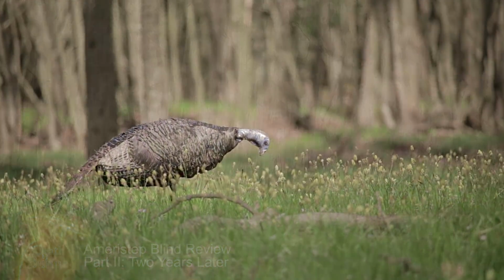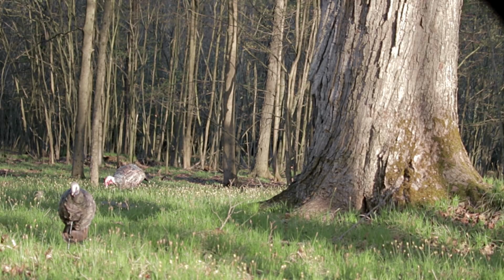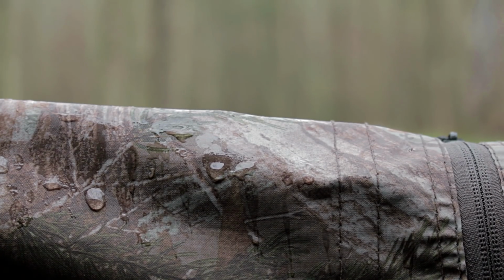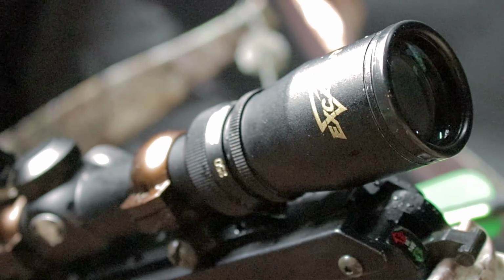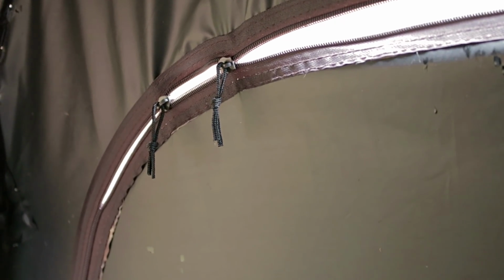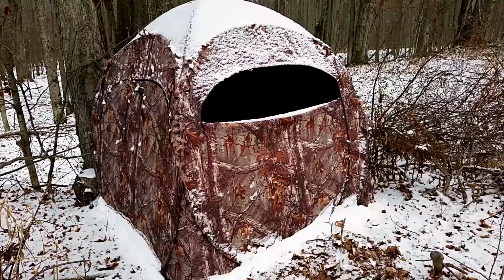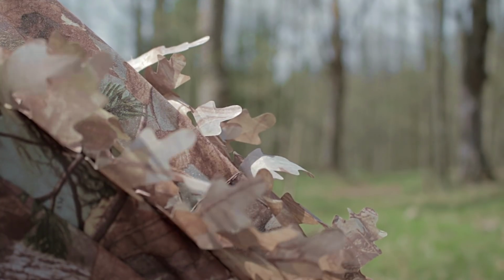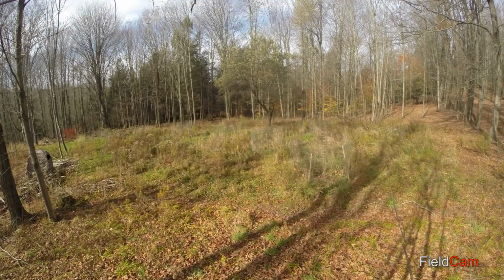My Updated Review of the Ameristep Doghouse Blind--After a Few Seasons!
I've been using the Ameristep Doghouse Blinds for a few seasons now, and this video is an update on the blinds. I already did a previous video or two about them. Links in this video for those older reviews. Overall, they've served me well for what they are.

This is not a channel about shooting big bucks. I don't discriminate--I'll shoot any legal deer. ;)

I want to help make YouTube the #1 place for quality hunting entertainment. I want to help spread the hunting lifestyle. To do that, I set up this channel to showcase the crossbow and help others film their hunts and get those videos online.

This channel is about my love of the crossbow, hunting, and the outdoors. I hunt almost exclusively with the crossbow. I love it. Sure, like a lot of kids, I started hunting with a good ol' Model '94 Winchester 30-30 back in the 80's, but drifted away from hunting when I went off to college, law school, and started a family. As my daughter got older, I regained my interest in the outdoors, and I consider myself lucky to hunt on the same property today that I hunted on as a kid. I got the Excalibur Axiom crossbow in 2010 and I haven't looked back. This channel is the result of combining my interest in filming and hunting...

...and music, too! My related channel, Yankee Militia, showcases my music. Some of the music is hunting-related, so check that out, too! The soundtrack for this channel is provided by my band, so the two are intertwined.

Gear used by me (not necessarily in this video, but in general):

HUNTING:
Excalibur Axiom, upgraded with a Dyna Flemish string and Vari-Zone scope from Excalibur--recurves are simply perfect!
Firebolt arrows with Burt Coyote Lumenocks
X-Act Broadheads (also from Excalibur)
Scent A-way products by Hunter's Specialties

FILMING:
I began using the Canon T7i DSLR in May of 2017--such great autofocus that I began vlogging!
Canon T5i (or 700D for you foreigners) DSLR camera
GoPro Hero 2, Hero 3 Black